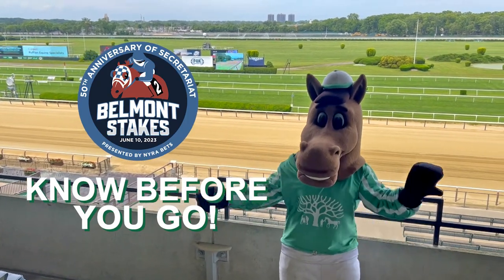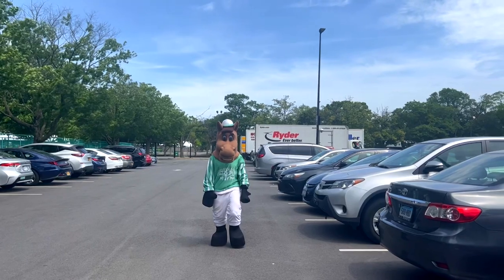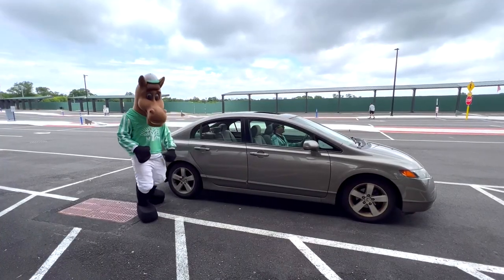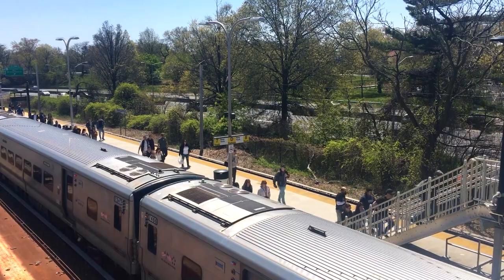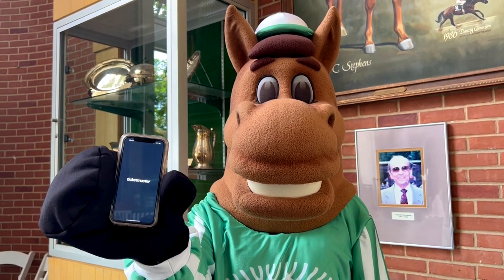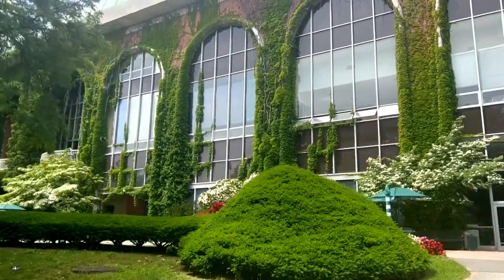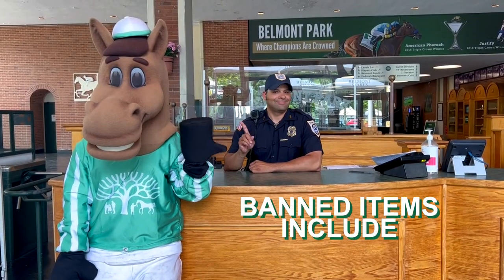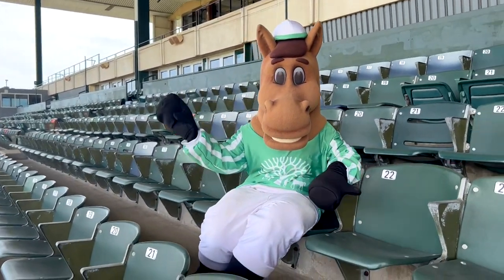2023 Belmont Stakes - Know Before You Go!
***Enjoyed this video? Check out more New York Racing content below ⬇️***